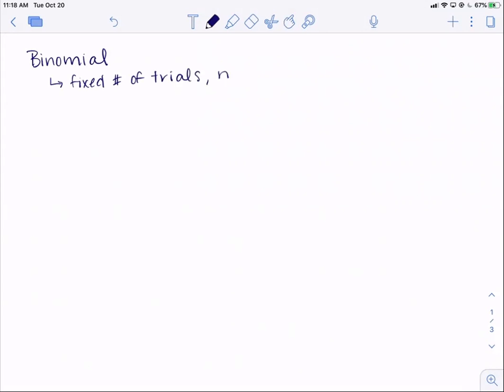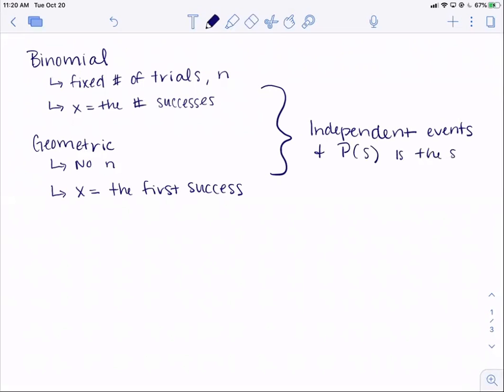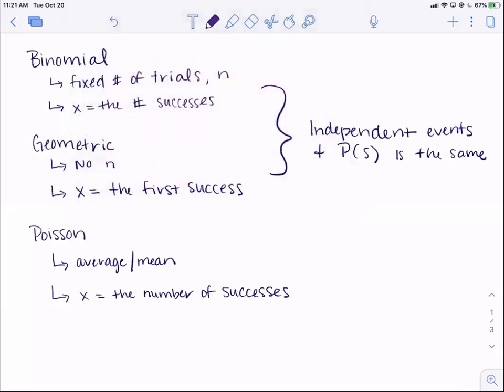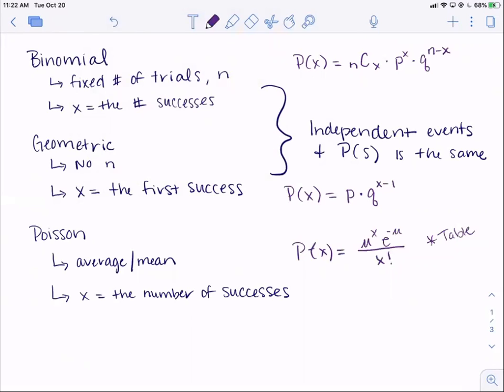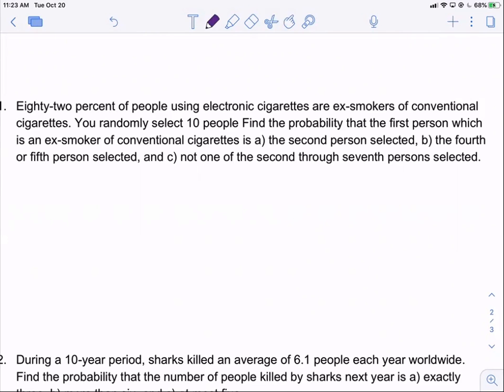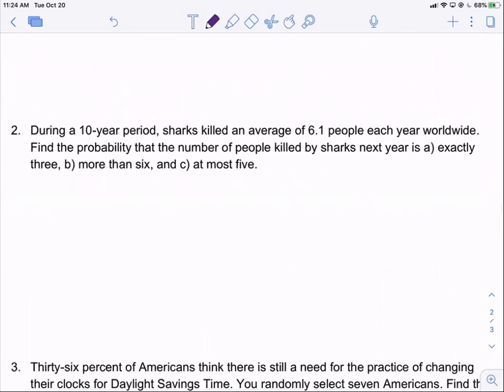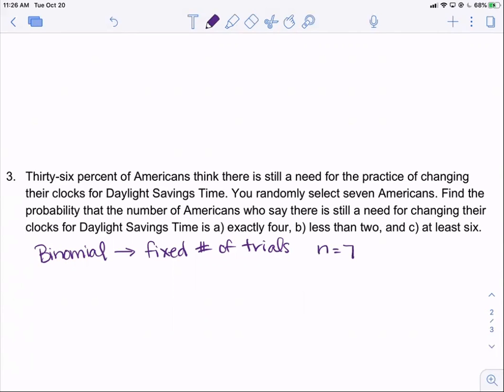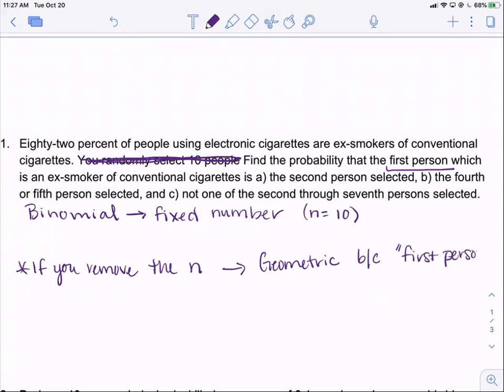Statistics In Class Discussion - 4.2/4.3 Review